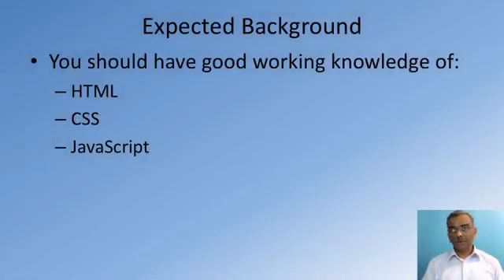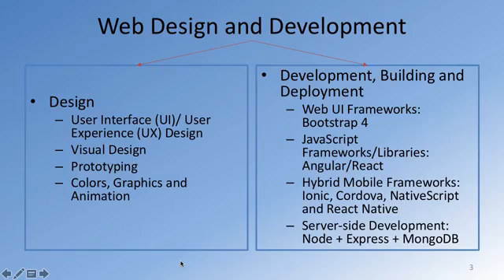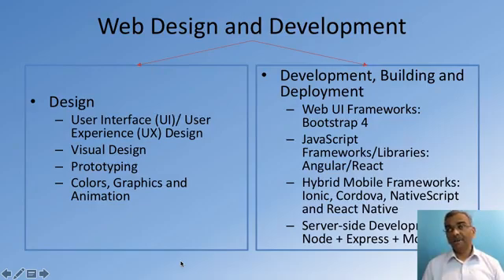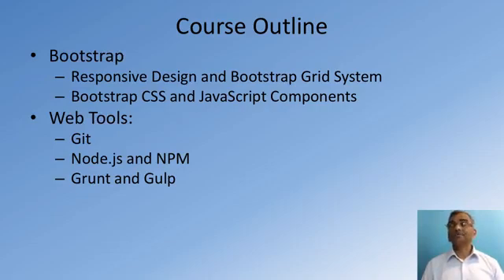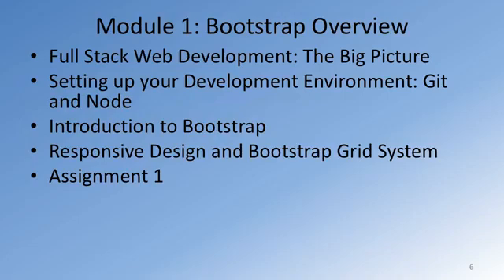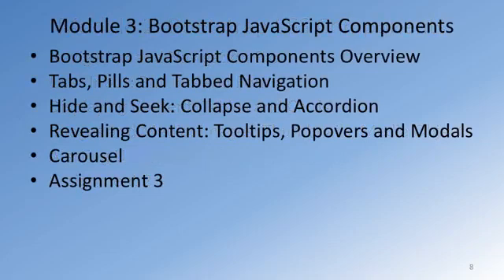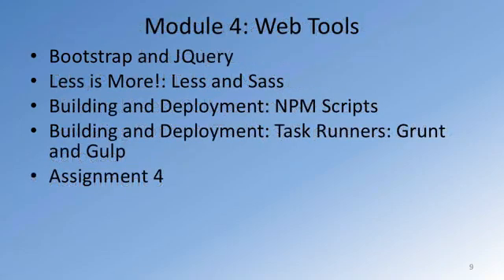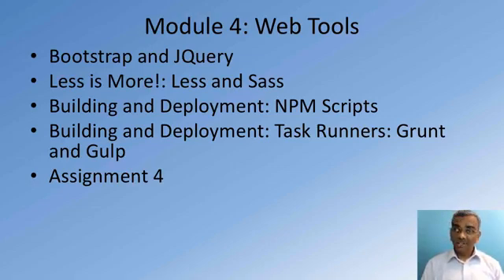1. Front End Web UI Frameworks and Tools Bootstrap 4 Course Overview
1. Front End Web UI Frameworks and Tools Bootstrap 4 Course Overview